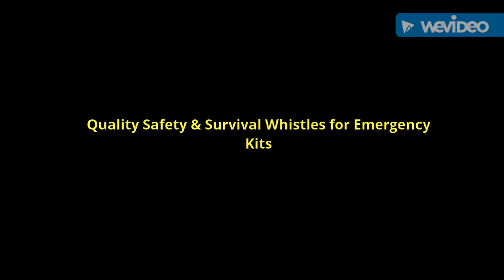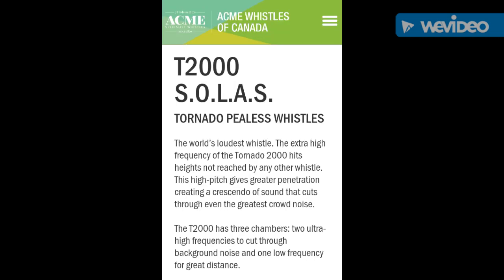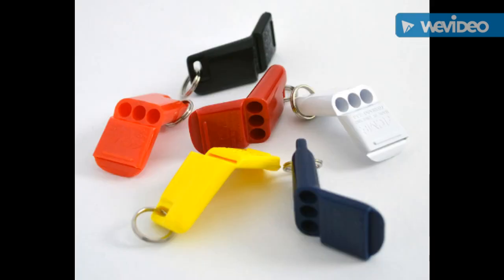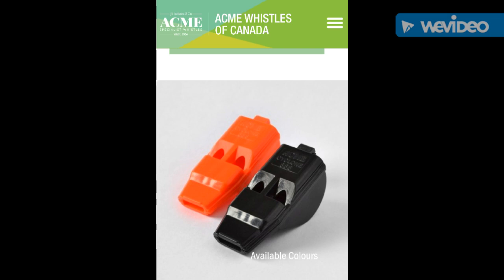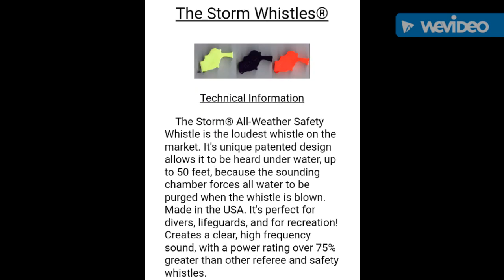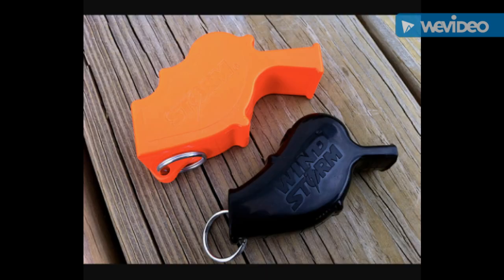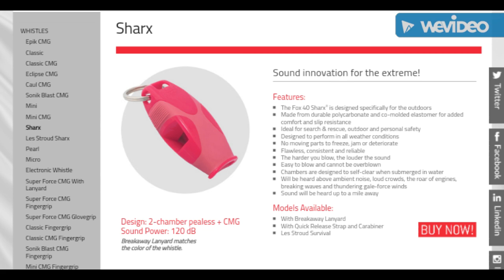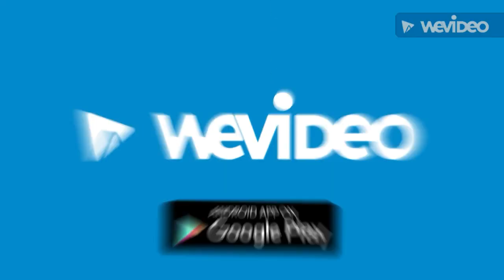Quality Safety & Survival (Signal) Whistles for Emergency Kits 2018 - The Art of Prepping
Mora Kansbol